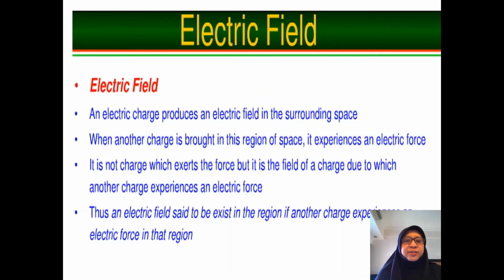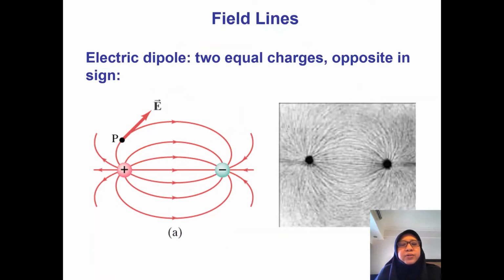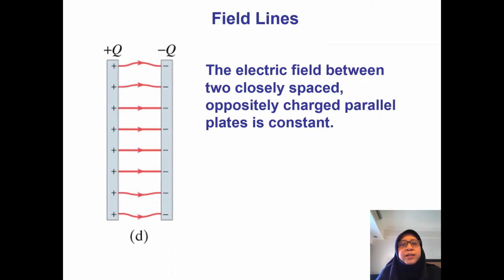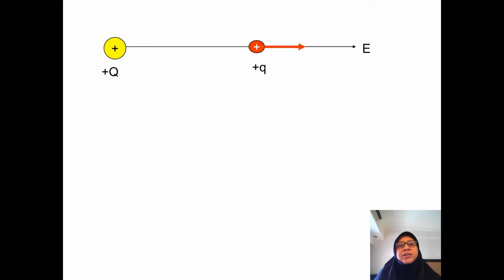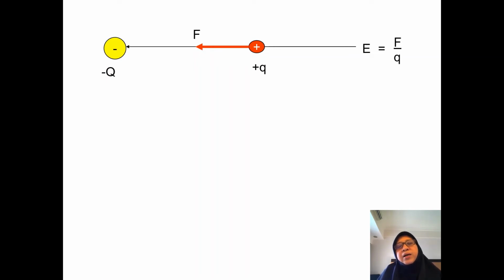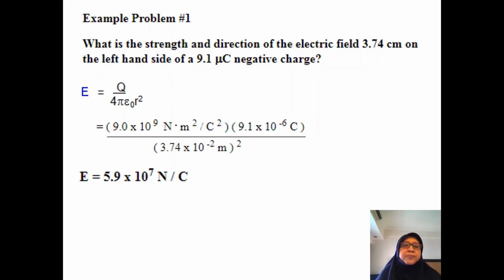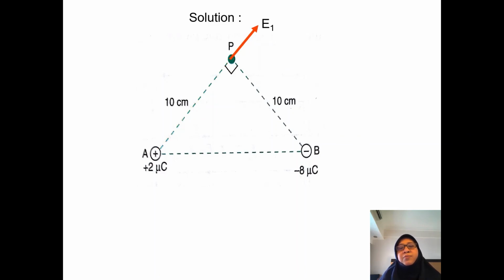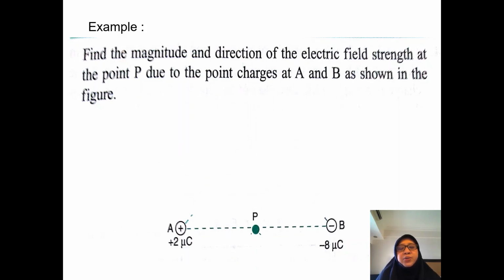ELECTRIC FIELD PART 1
STPM PHYSICS SEMESTER 2 TOPIC

TERIMA KASIH.